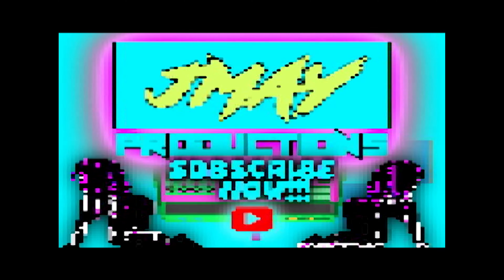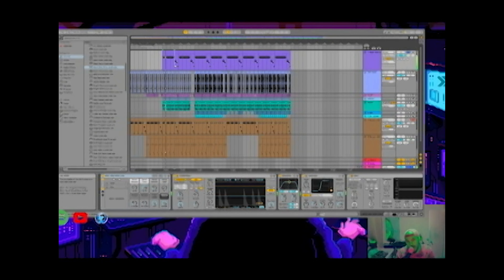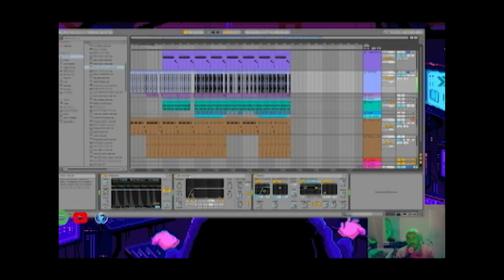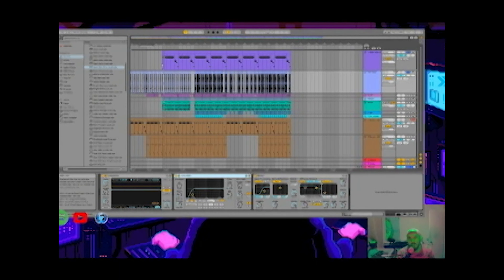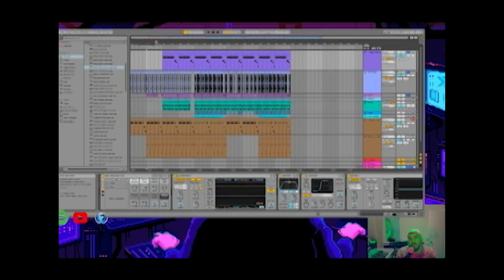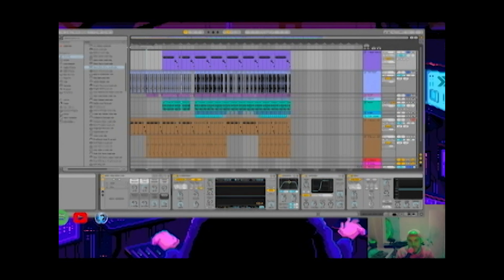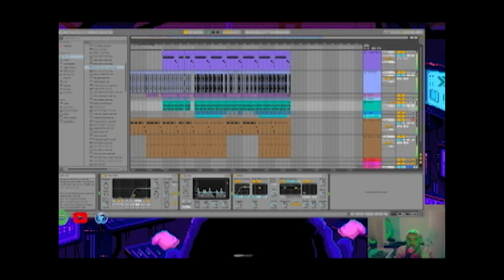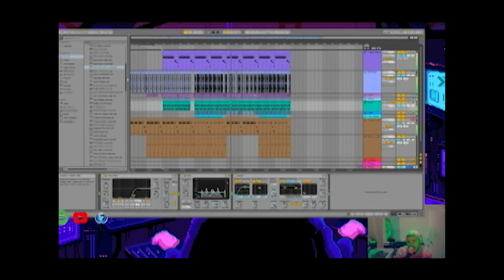Tutorial #1 - How to make 808 kicks/beats like Tropkillaz and Yellow Claw, in ABLETON LIVE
In my very first tutorial video I break down how to build a foundation for 100 bpm festival twerk music characterized by rolling hihats, big 808's, Vibrato stabs, Vocal Stabs and more. As I get more comfortable making videos I hope they get a lot better :)